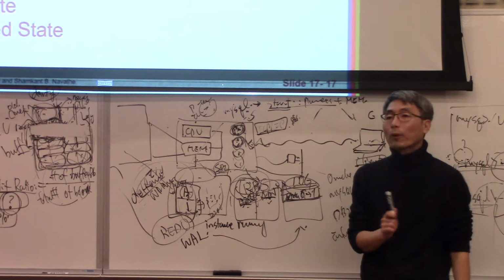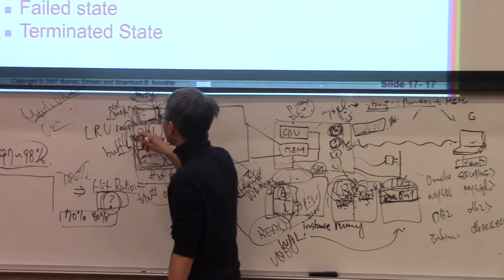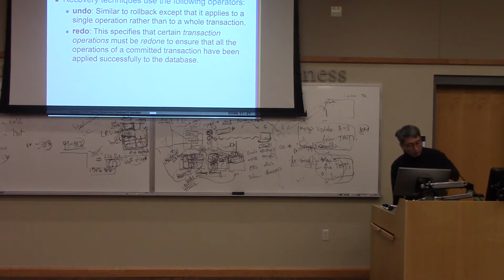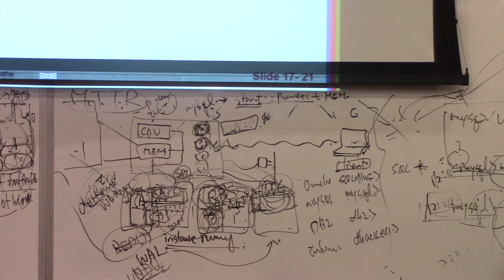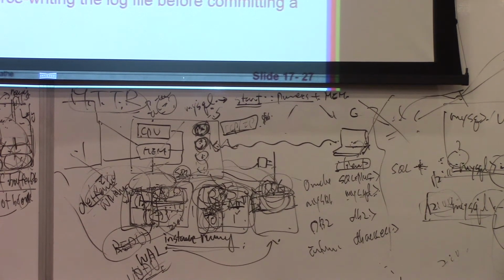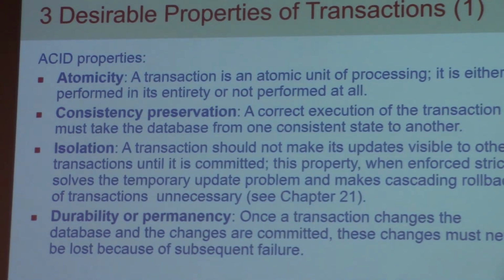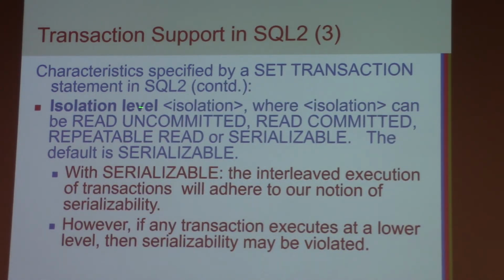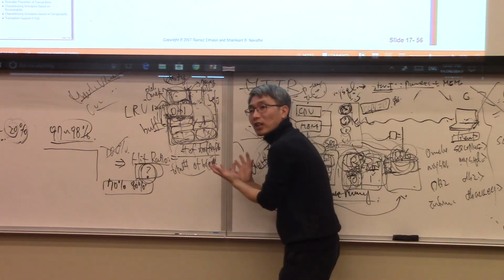CPSC551_Ch_W14_11_29_2017_03